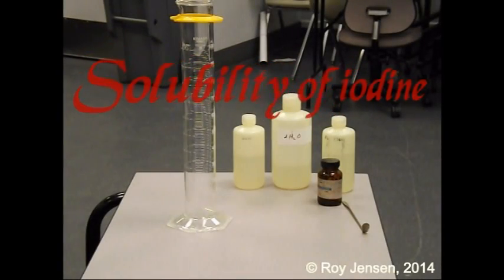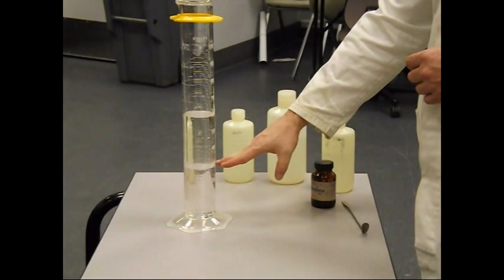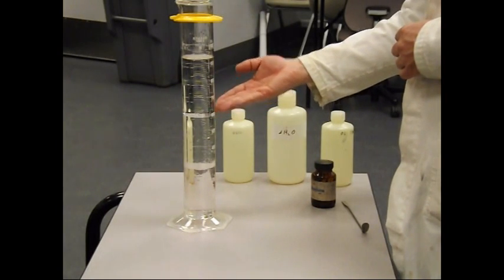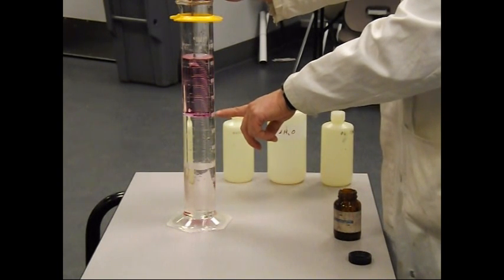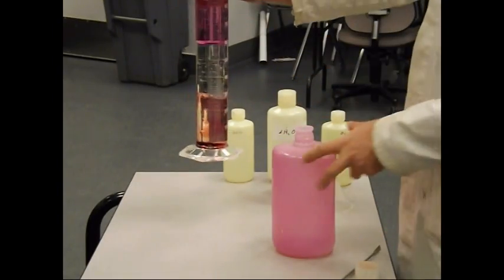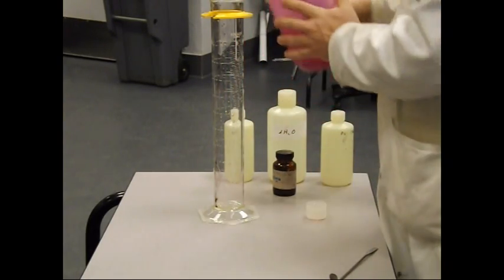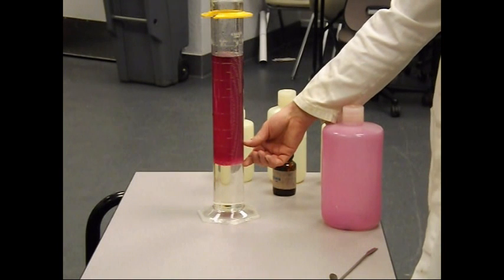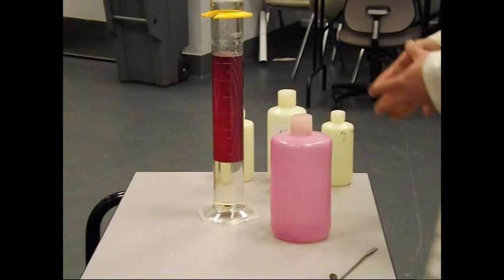Solubility of iodine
This video explores the dissolution (solubility) of iodine in polar and non-polar solvents, and the miscibility of these solvents.